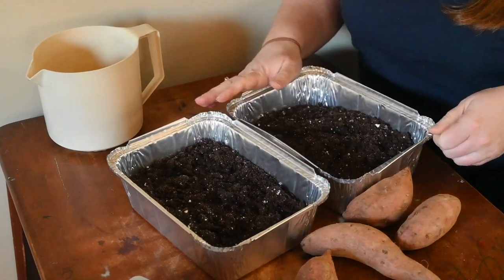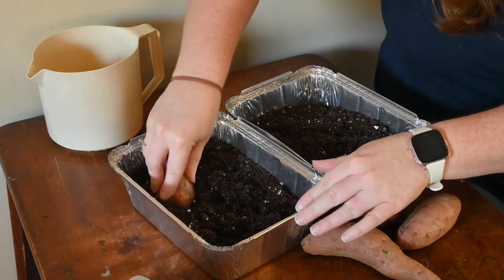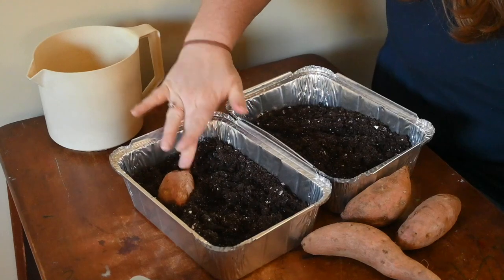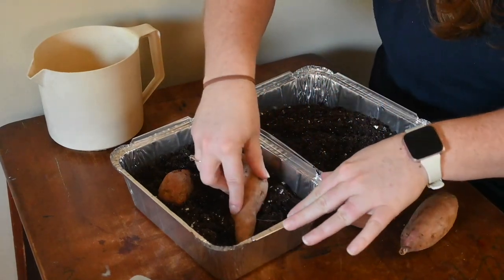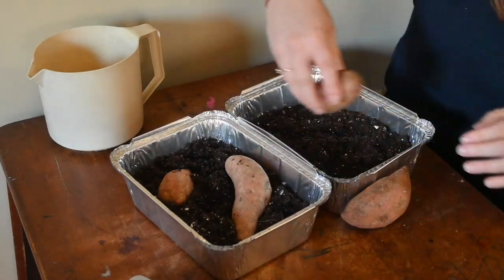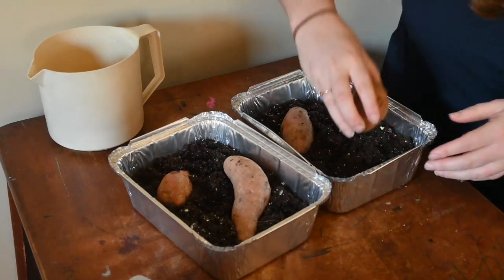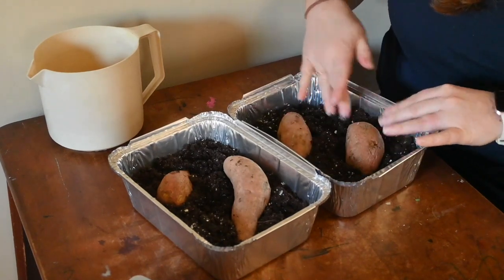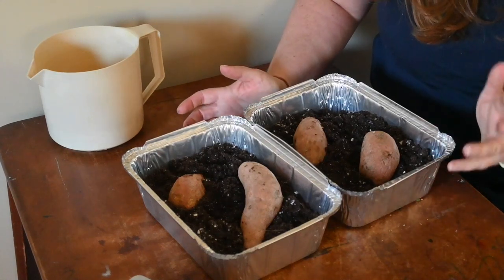Growing Grocery Store Sweet Potatoes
There are actually two ways that you can start sweet potato slips the first way is to place the root end of a potato in a jar of water, in a sunny window, and let it do its thing. I never have much luck with this way… the water becomes cloudy and moldy and then the sweet potato doesn’t grow. Now I “plant” sweet potatoes in the soil in a shallow tray. I get upwards of 5-6 sweet potato slips per sweet potato!

Mentioned in this Video:
Potting Mix